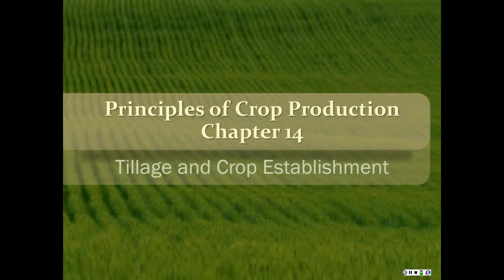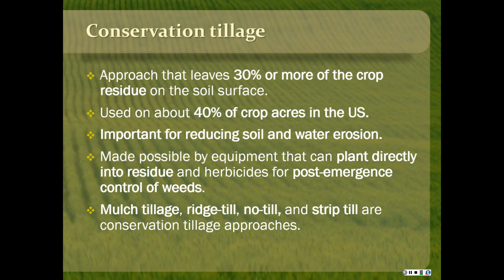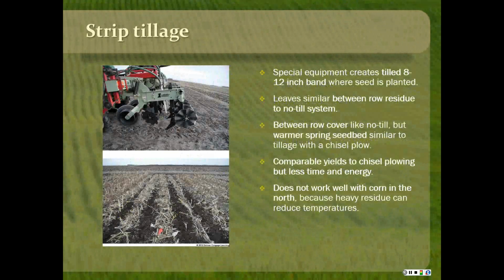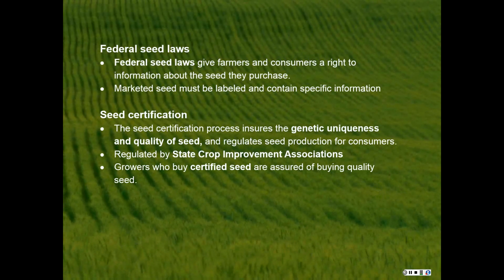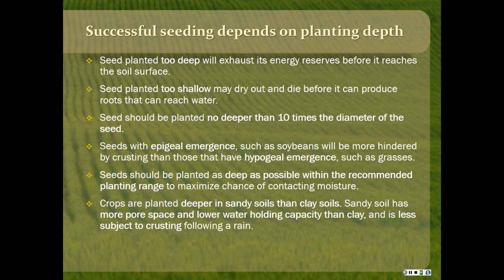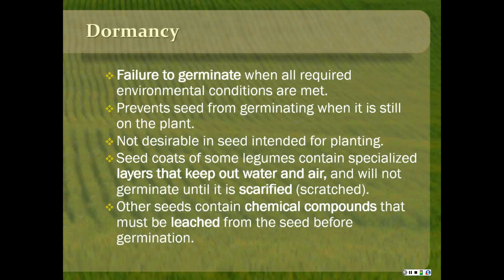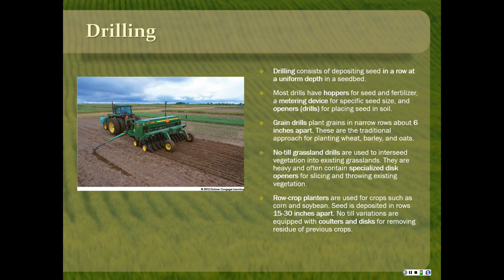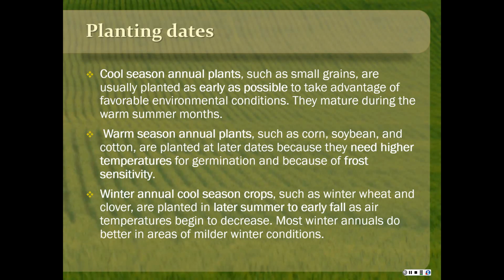DPAC - PLSC 225 - Chapter 14